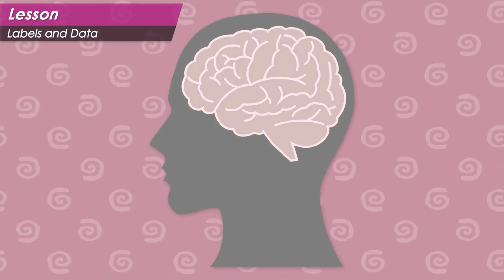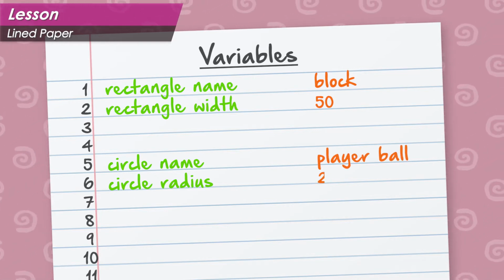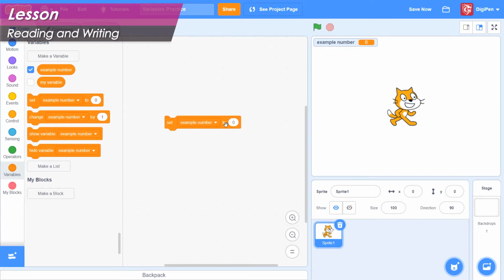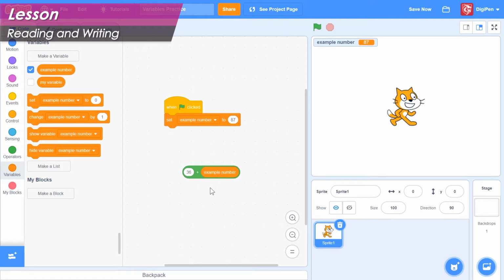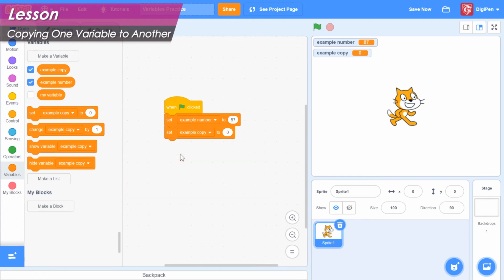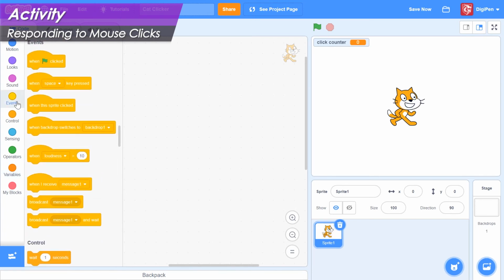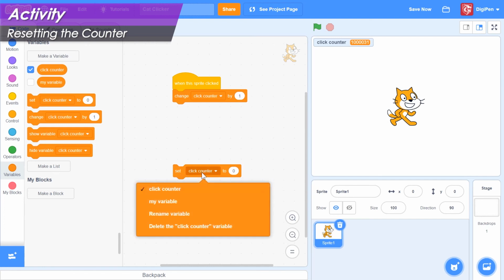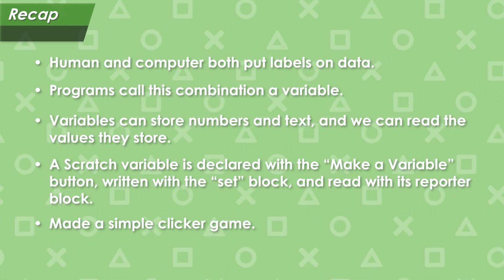How to use Variables | Part 1 of the DigiPen Basic Game Development Series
How do you make a video game? The DigiPen Basic Game Development series teaches the principles of creating a simple video game, starting with the basics of programming and simple game logic and adding art, sound effects, gameplay features, and more.  Each video contains a lesson and an activity using the visual programming language Scratch to give you a chance to apply your new skills.

In this lesson, we will teach you how to use variables to store data and read it later. Then, your task will be to create a simple clicker game in Scratch.